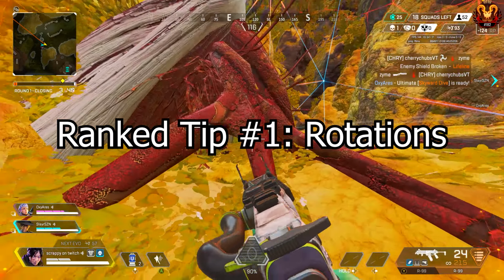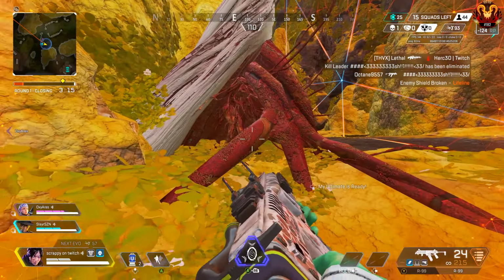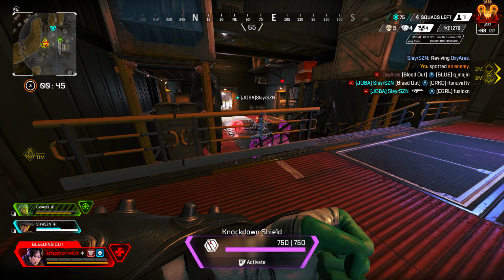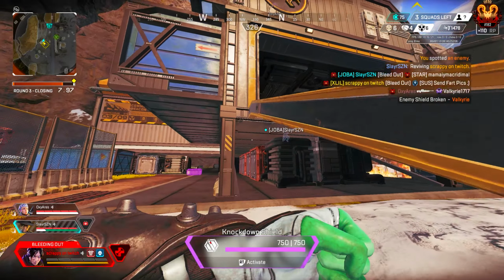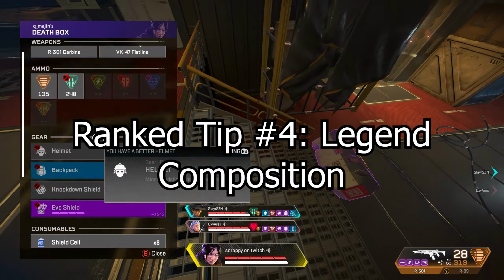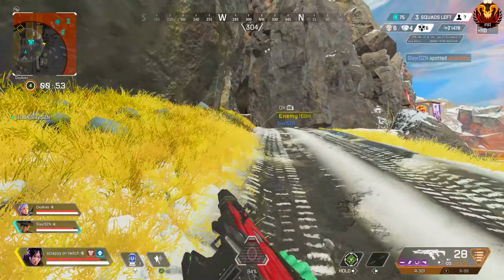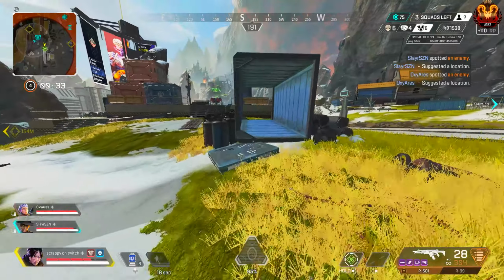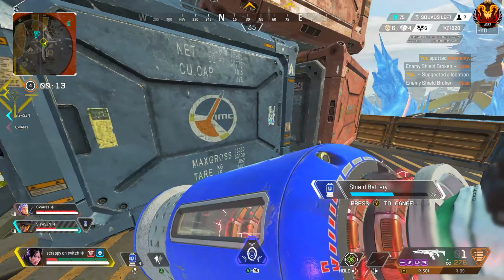5 TIPS and TRICKS to help you rank up FAST in Apex Legends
Wassup Scrapyard! Here are 5 tips that WILL help you gain more rp in ranked! Let me know if you have any questions!

tiktok and IG: xlilscrappy